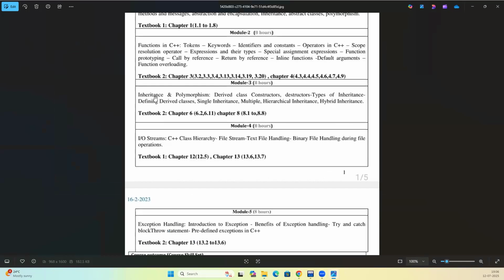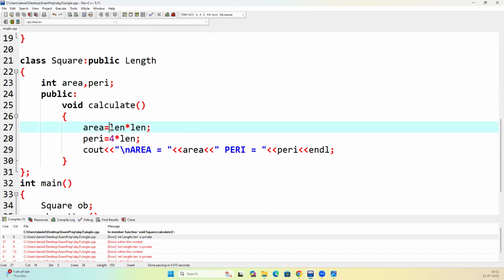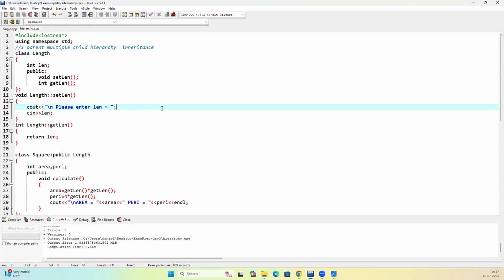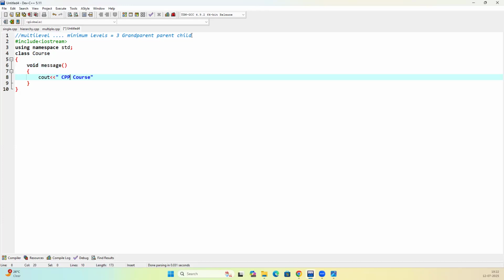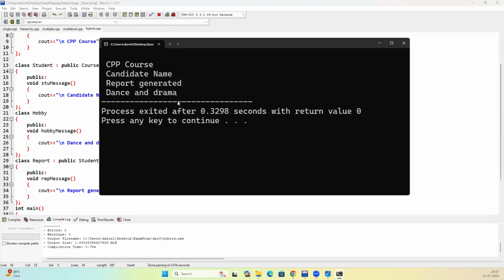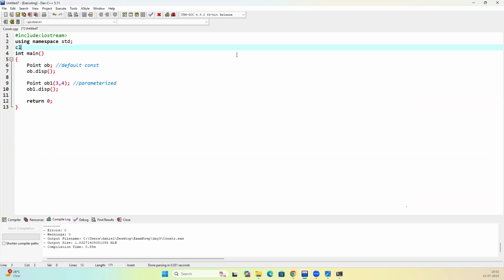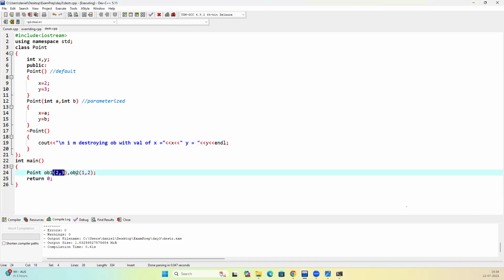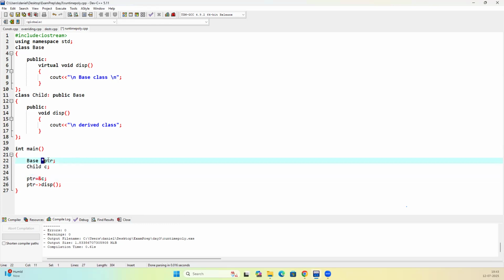CPP- revision (Inheritance, Constructors, Destructors, Polymorphism